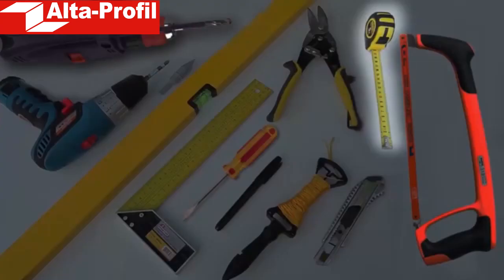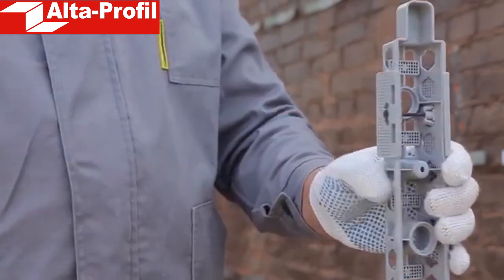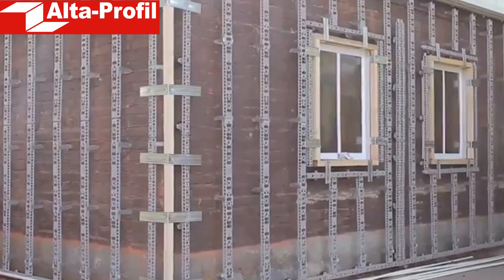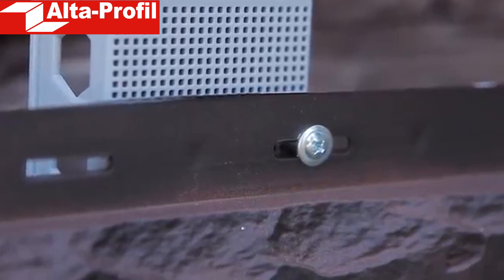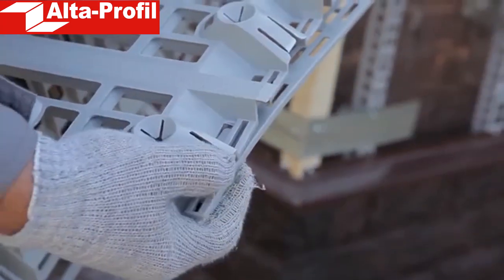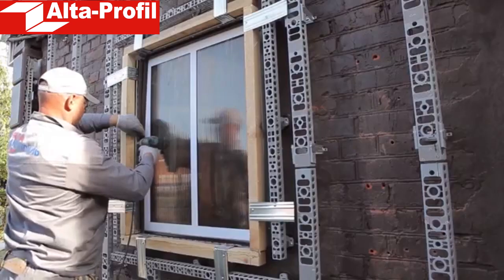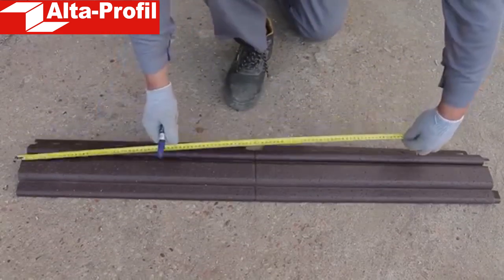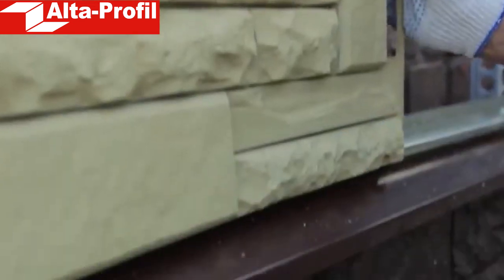Alta-Profil - facade panels instalation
Learn how to install our polipropilen Fasade Wall Panels.
Alta-Profil facade panels offers design flexibility and proven performance for Private  and Commercial buildings. Create unique, complex designs with confidence, in more than 60 color options.